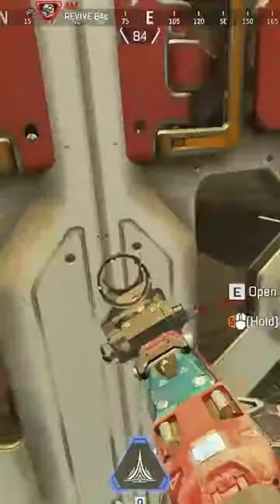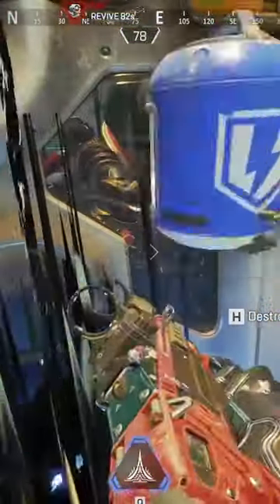CATALYST TIP APEX LEGENDS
Apex Legends New Character Catalyst Tips.

Links for Gear..